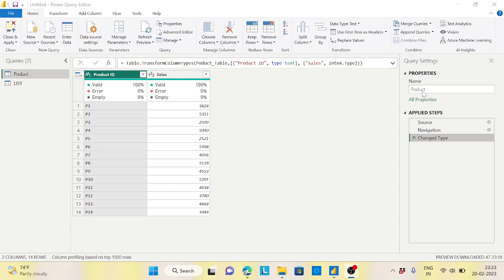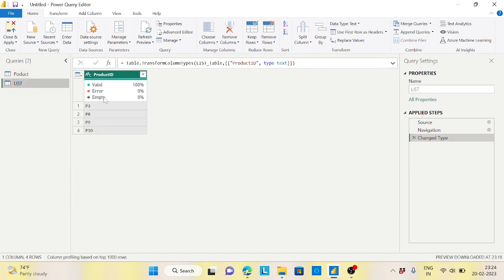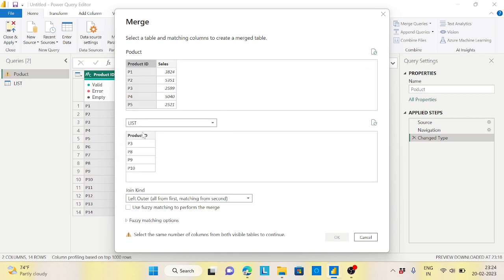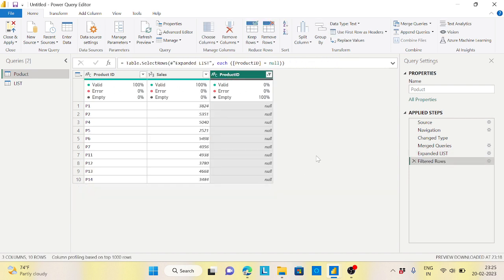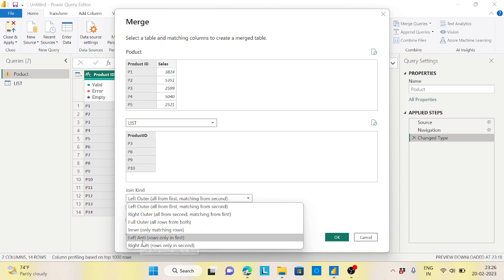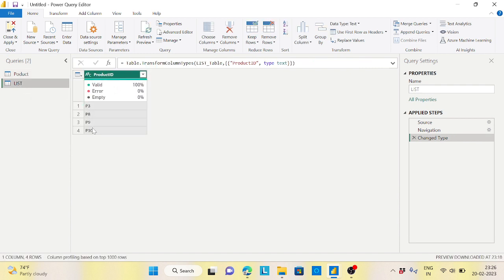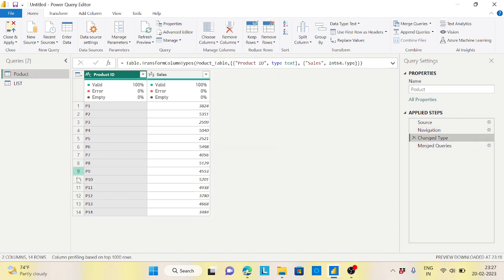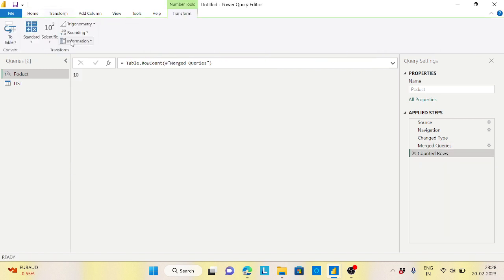Left Anti JOIN Scenario on Power BI